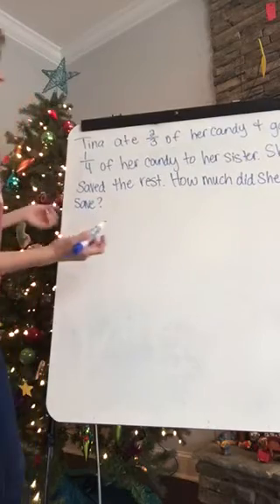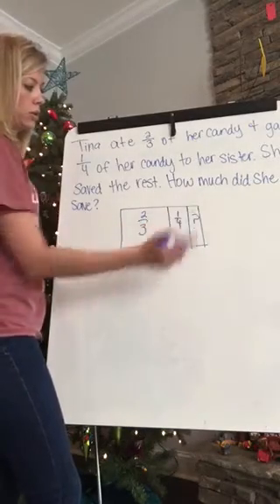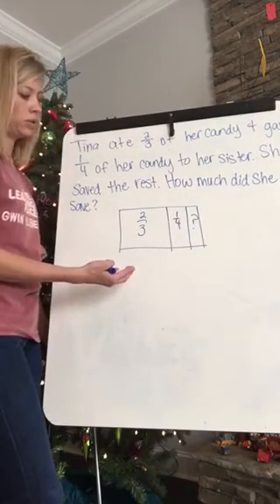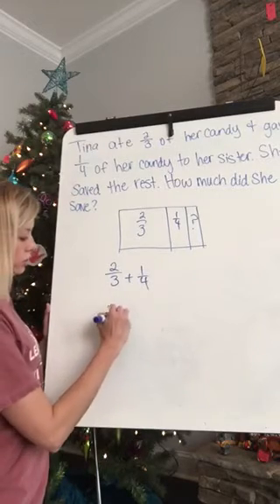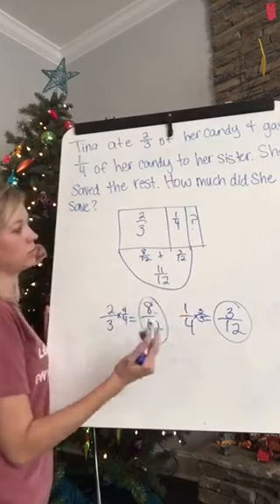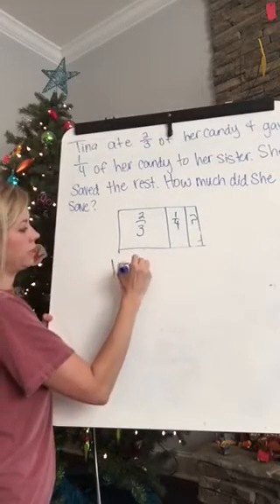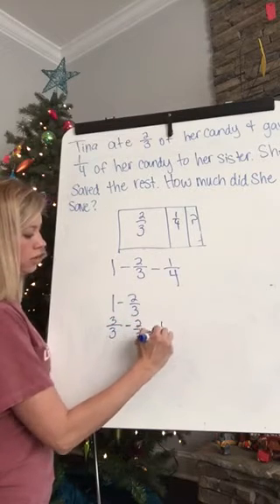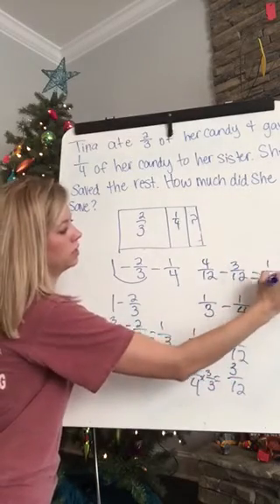Fraction lesson 4